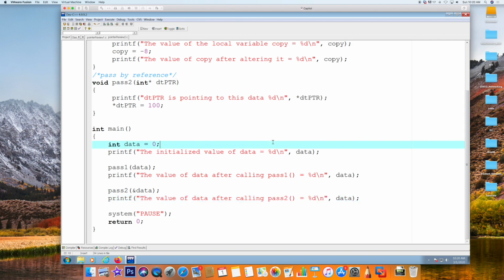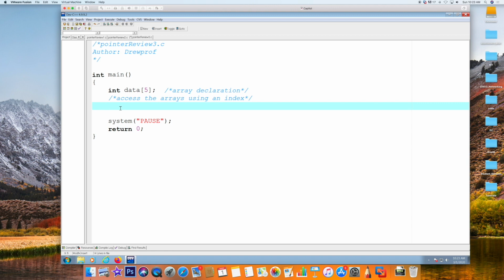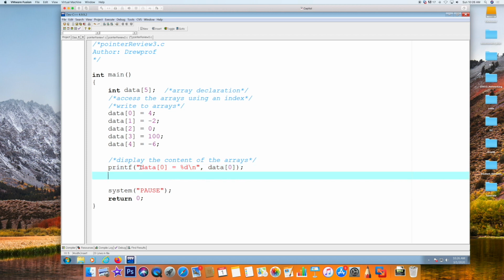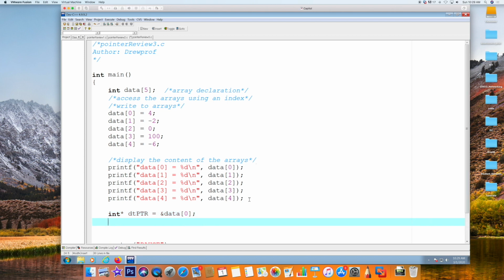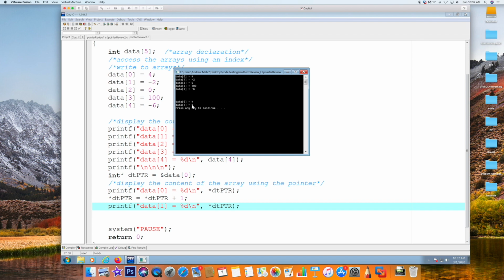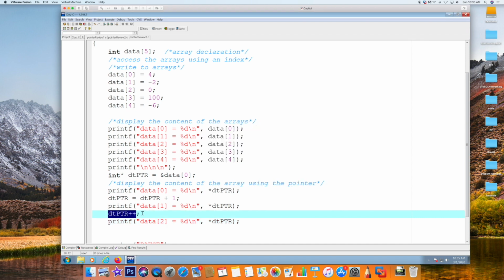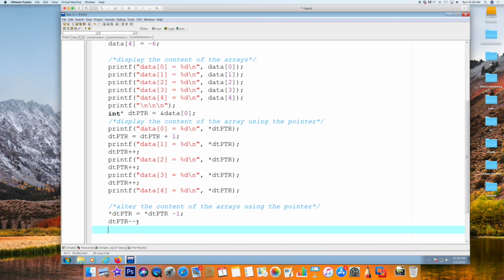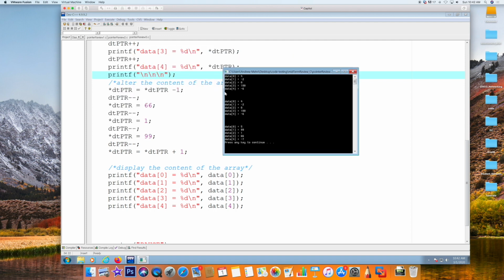Pointers in C Part 4